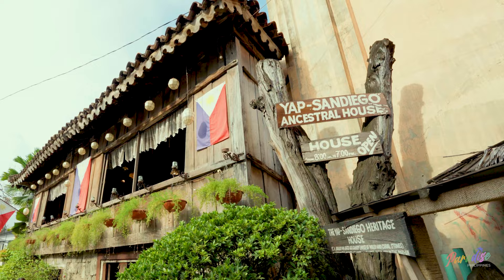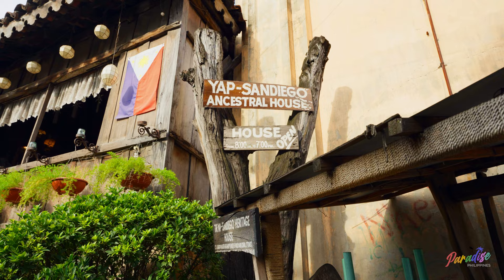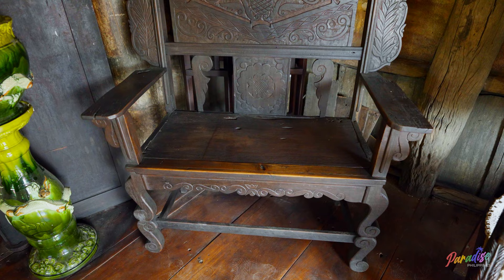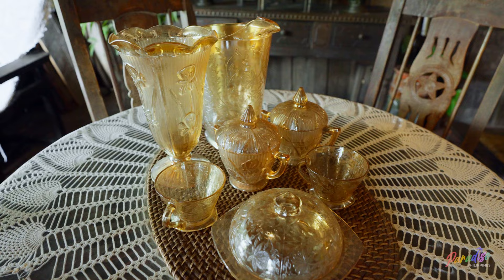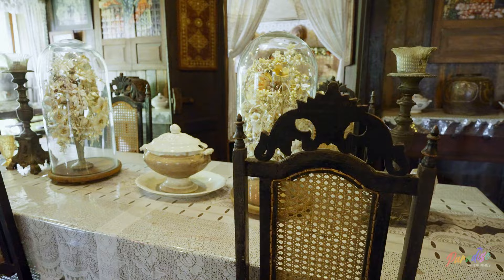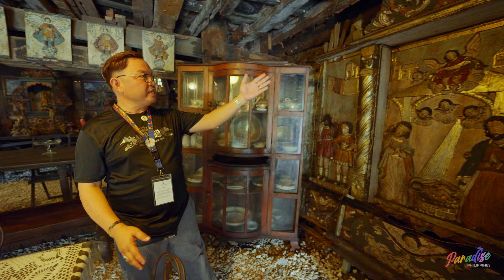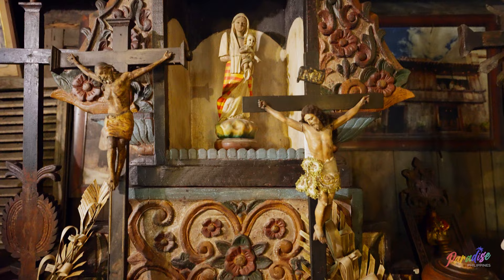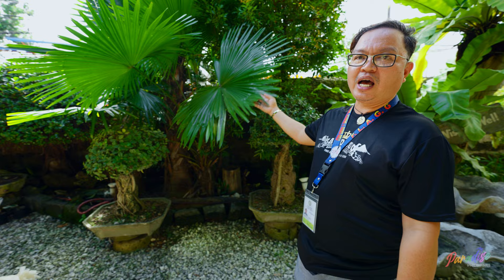Cebu's OLDEST HOUSE from the 1700s | Yap San Diego Ancestral House | Paradise Philippines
We explore one of the oldest houses in the Philippines, now turned museum, the 17th century Chinese-Filipino house that stood strong despite the disasters it has faced especially the Super Typhoons Yolanda and Odette.

Trabant 33 - Tutto Bene
Trabant 33 - Buona Giornata
Cercles Nouvelles - Historic Italy